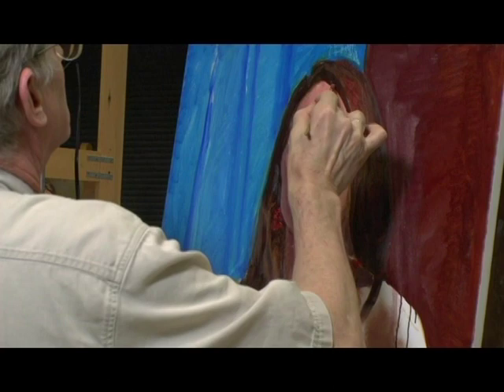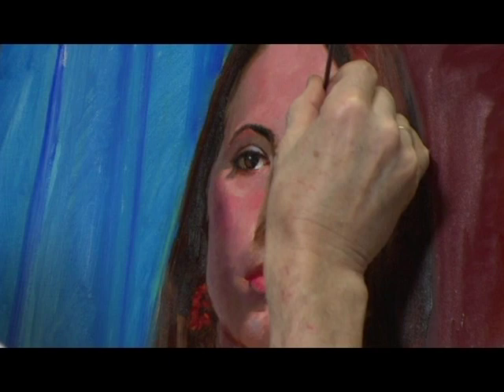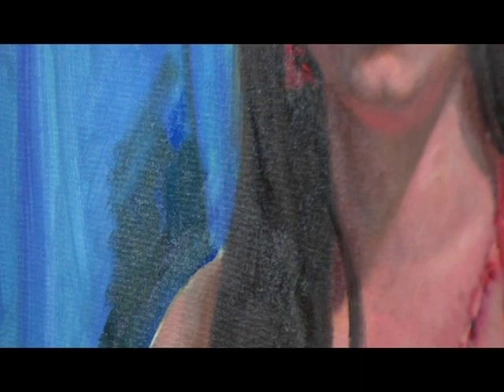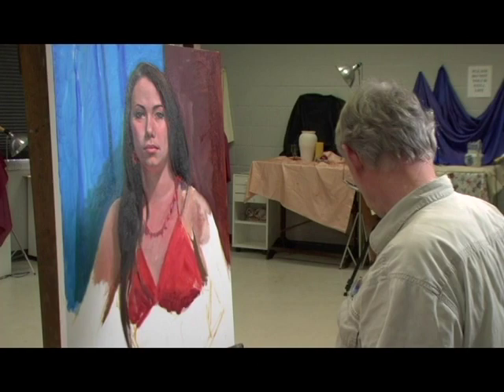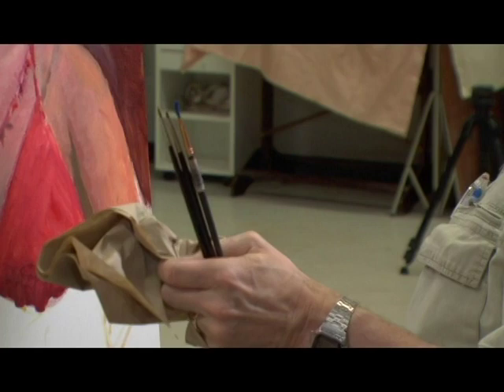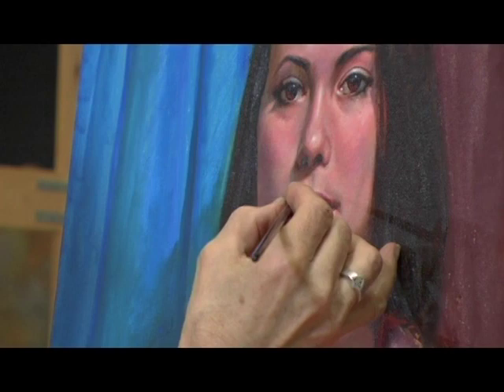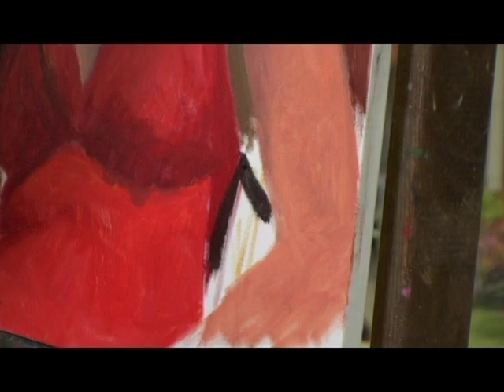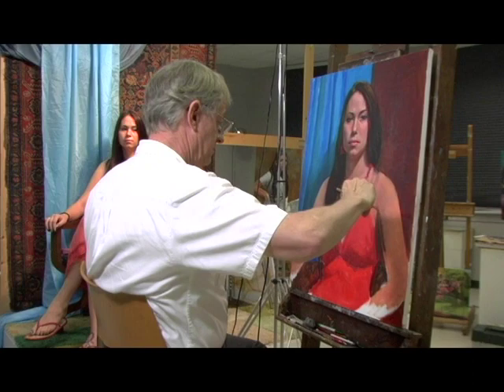Portraiture of Lauren-Portraiture painting tutorial part three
Advanced lesson in portrait model painting

Part three of four part lesson

Artist-Marlin C Adams

Model Lauren Mcleod